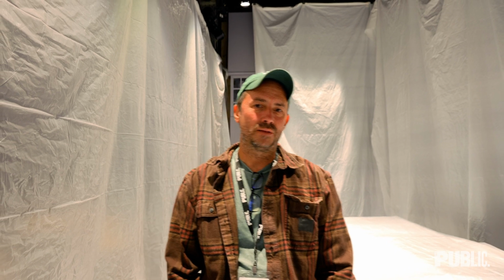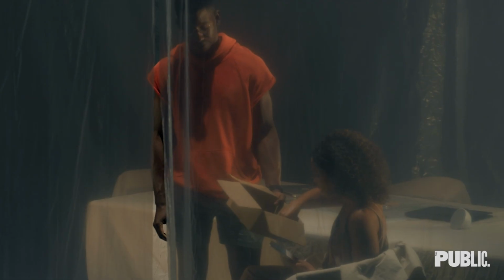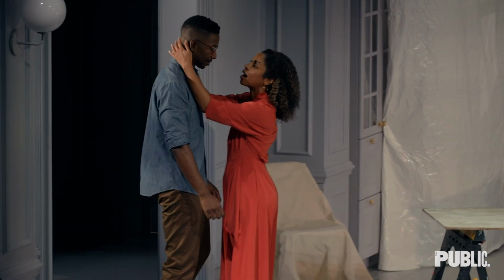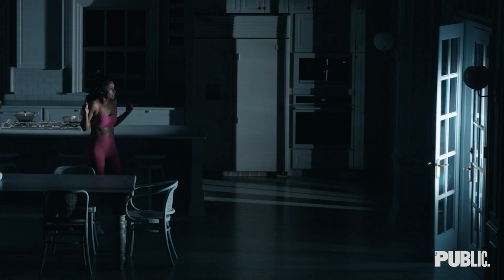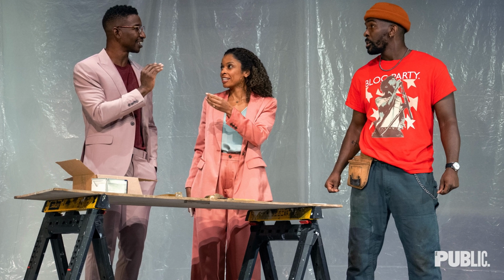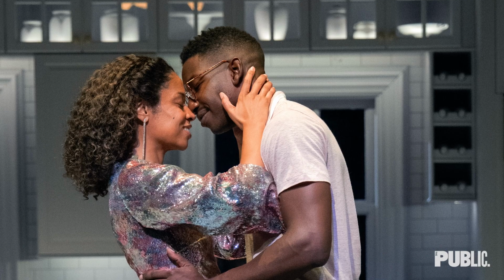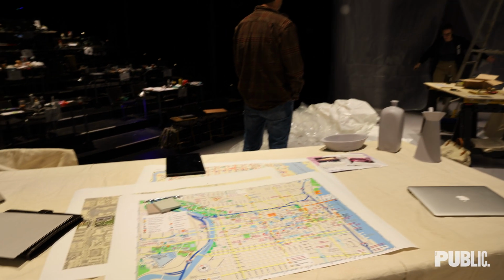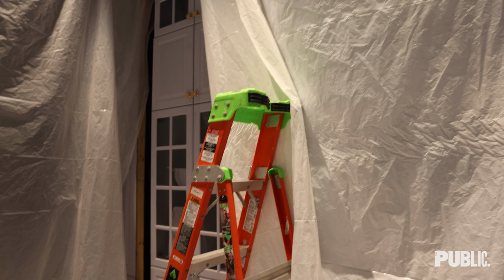Behind the Scenes of GOOD BONES | The Public Theater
Come backstage with us on a behind the scenes tour of GOOD BONES with Scenic Designer Maruti Evans! 👀 🏠 🛠️

Don't miss the FINAL week of Pulitzer Prize-winning playwright James Ijames' haunting new play about gentrification, community, and home. Get your tickets at thepublic.nyc/GoodBones